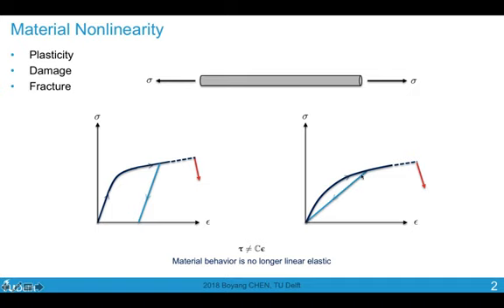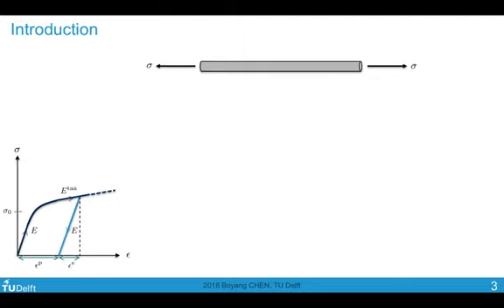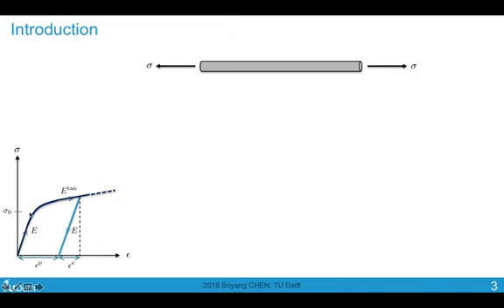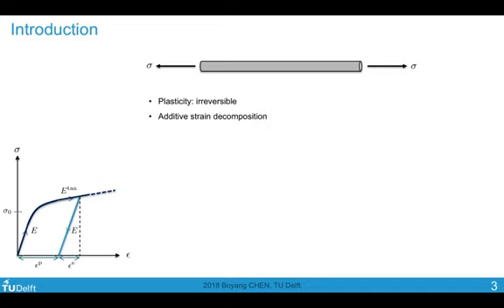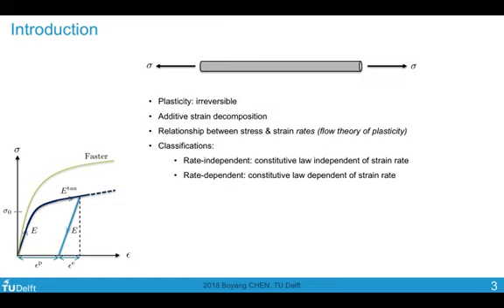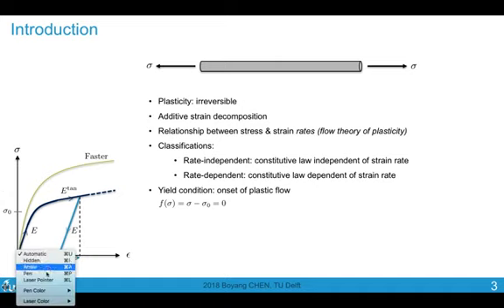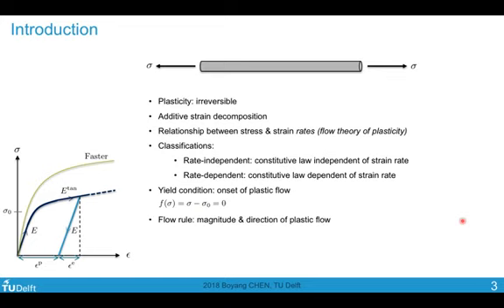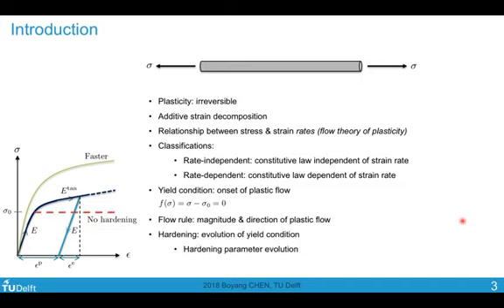Lec5 1 Intro